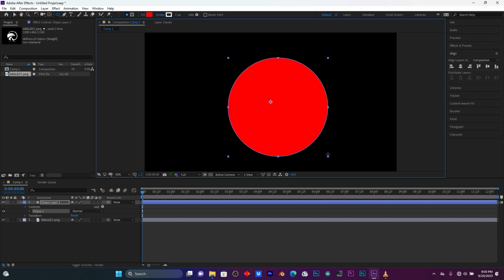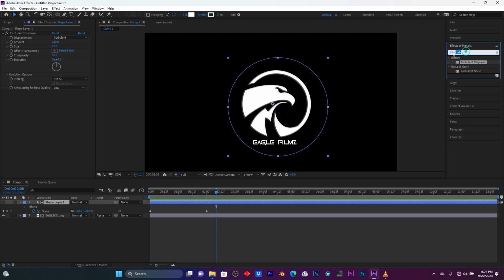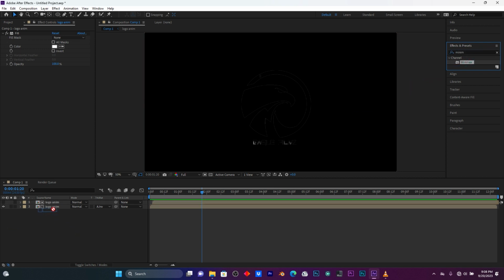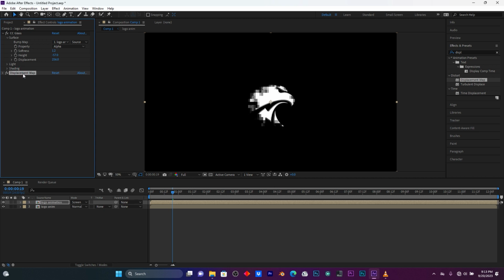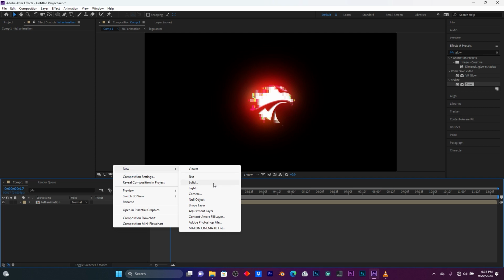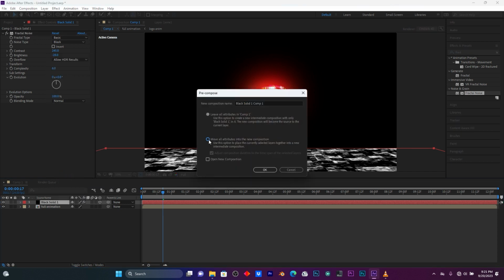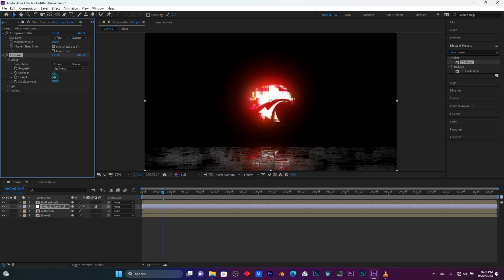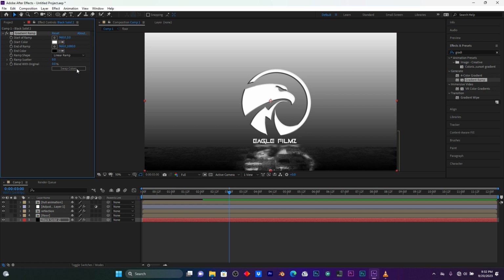Digital Logo Animation Tutorial In Adobe After Effects